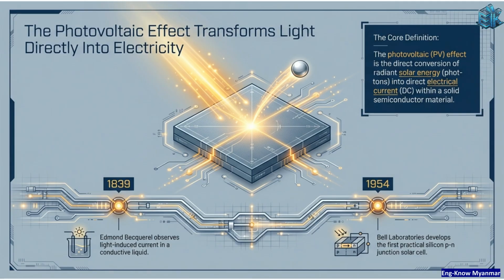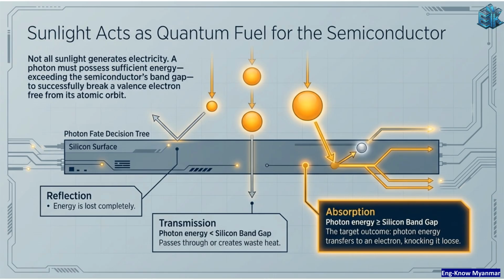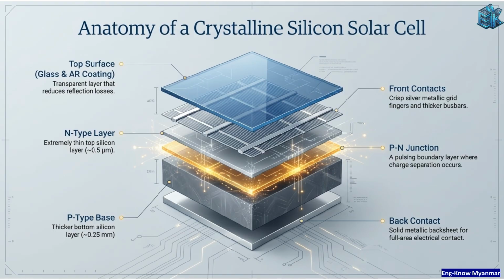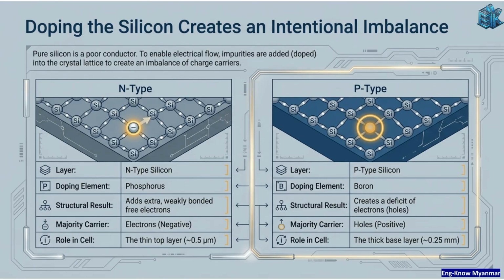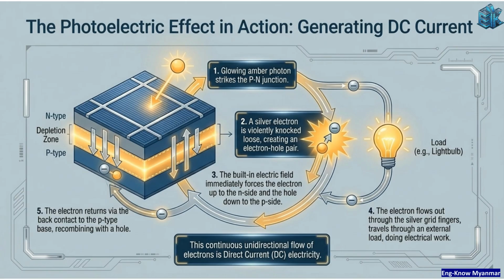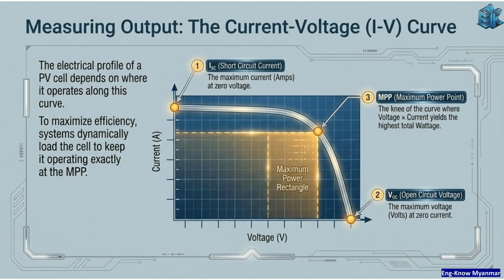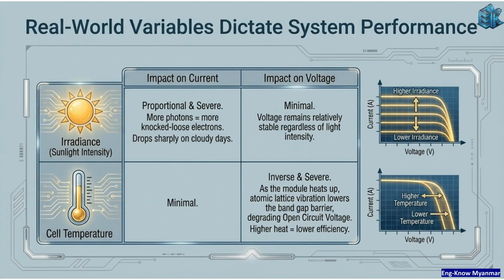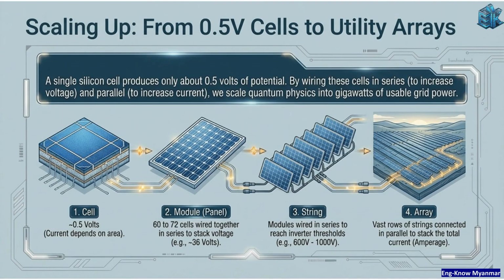Solar Energy 101: The Complete Engineering Guide to PV Systems (Part-1)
Can you explain how a solar panel works in simple terms? ☀️🔌

In this first installment of our Solar Engineering series, we dive deep into the Photovoltaic Effect. We move past the surface-level talk and explore the actual physics and engineering principles that allow us to harvest energy from the sun. Whether you are an aspiring engineer, a student, or a renewable energy enthusiast, this guide is designed to give you a rock-solid foundation.

In Part 1, we cover:

The Nuclear Powerhouse: Why the sun is the ultimate reactor.

Photons & Energy: Understanding the tiny packets of light that power our world.

The Silicon Secret: A look at the basic structure of a Silicon PV Cell.

Solar Terminology: Why terms like Solstice and Equinox are critical for system design.